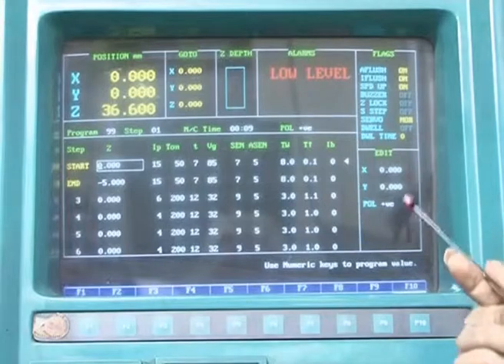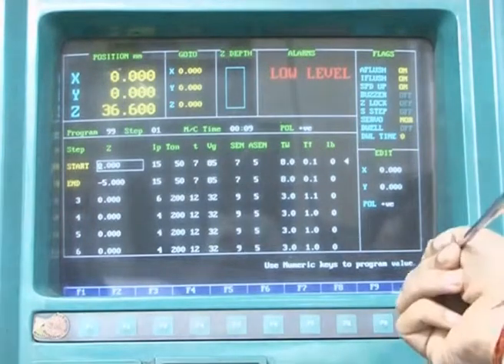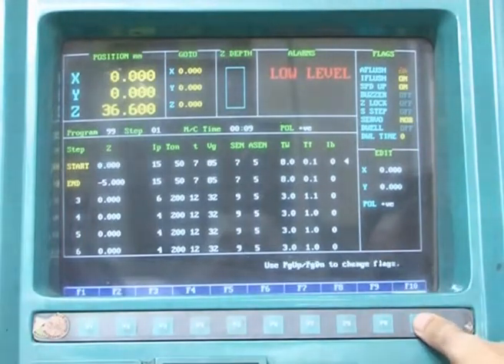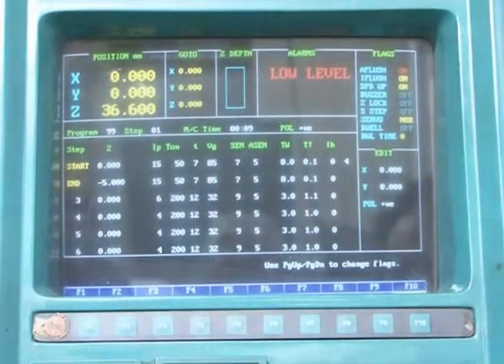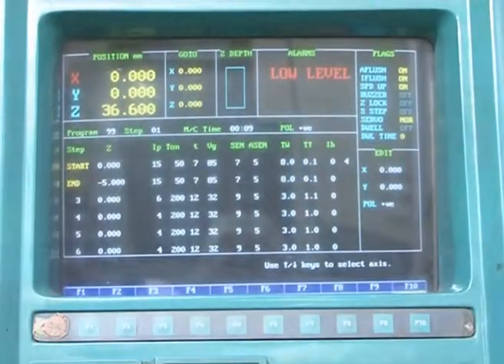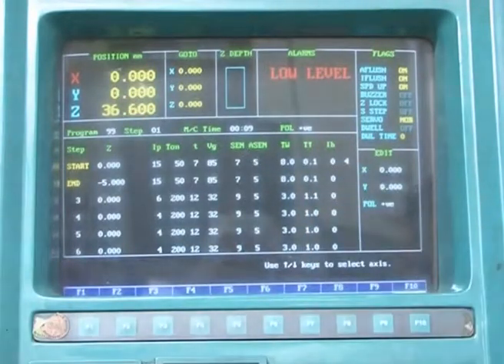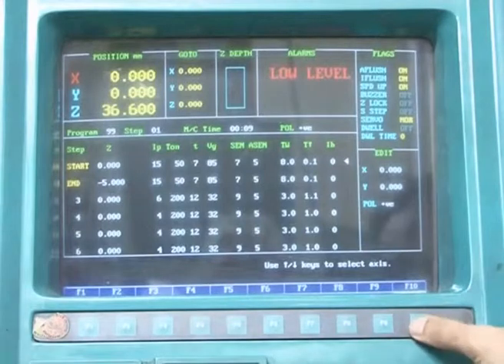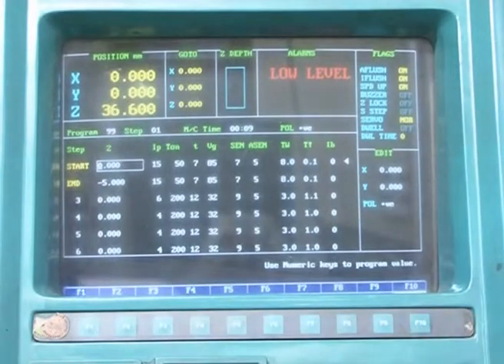Mod-01 Lec-13 Advanced Machining Processes